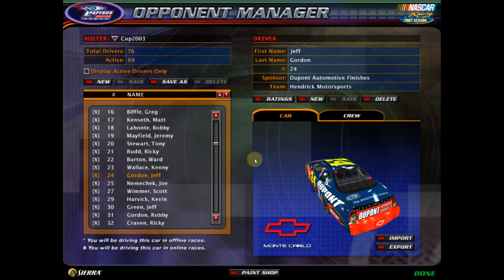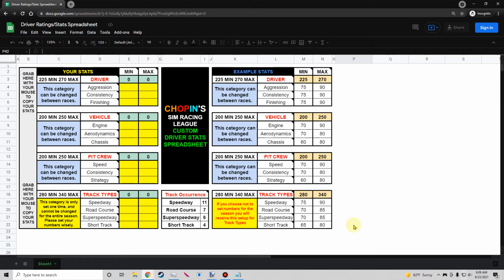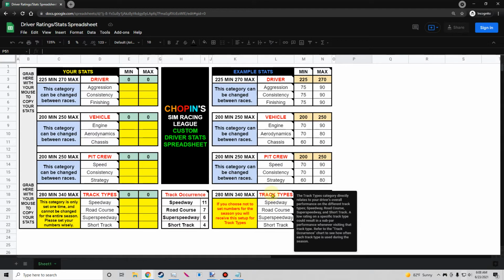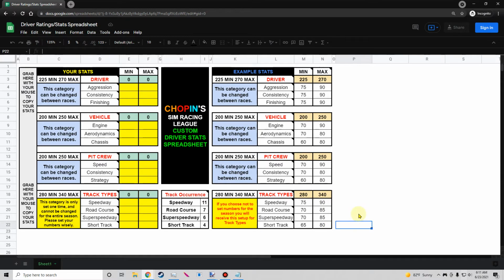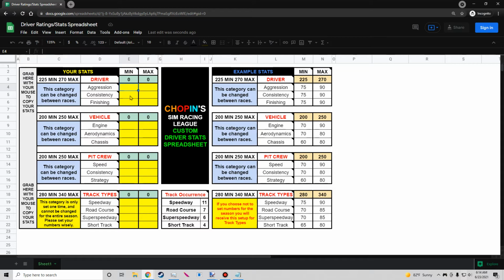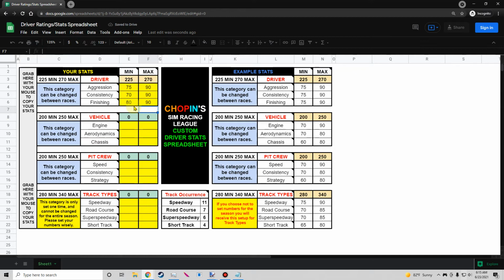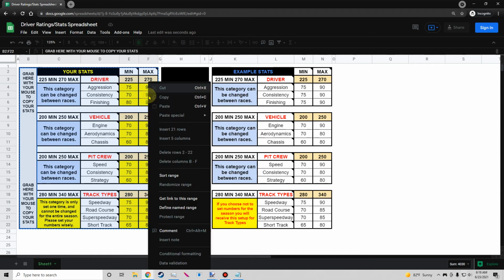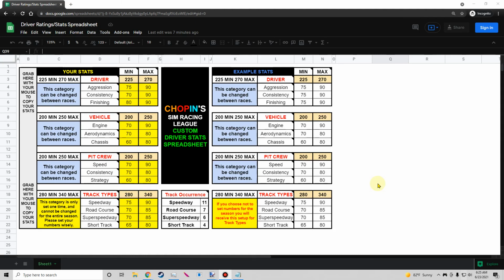Custom Driver Stats Spreadsheet Tutorial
Thank you everyone for participating. Please take the time to watch this video that will help you easily understand how to use the custom driver stats spreadsheet

Remember, you don't have to set custom stats if you don't want to. I can set them for you, but all custom stats I set will be different from each other so there won't be two cars exactly alike. It's more fun when you set your own stats, you have more control over your car, and it's more fun when you watch the race to know you had a hand in how your car did, especially when you win a race.

Race 1, the ColorUp Poker 500 at Daytona is this Friday the 25th! I apologize for the short notice, but please get me your numbers before then. Thank you again for participating.